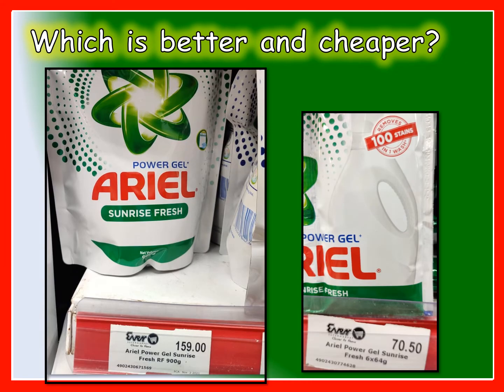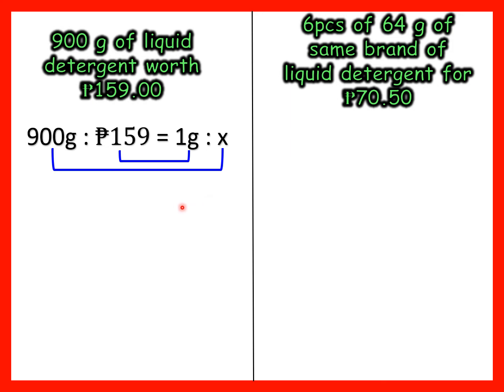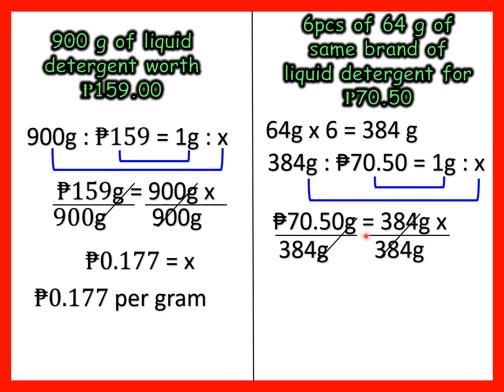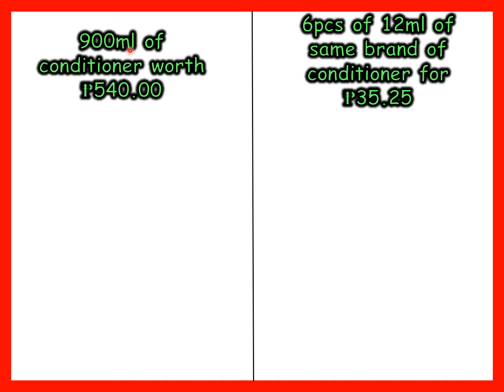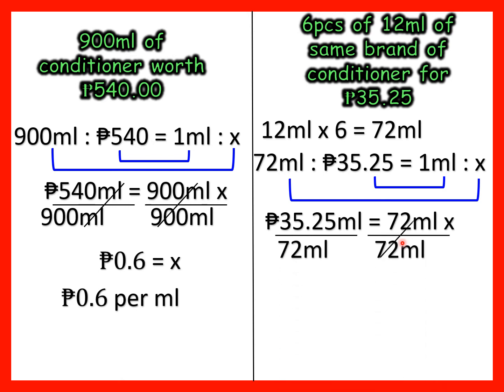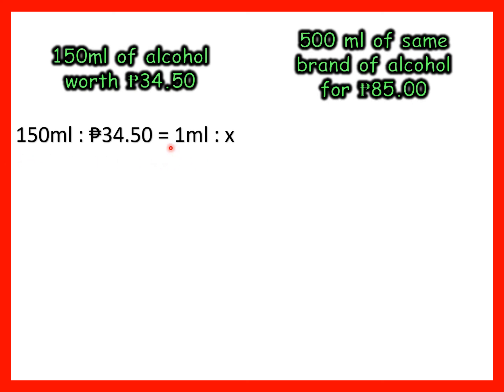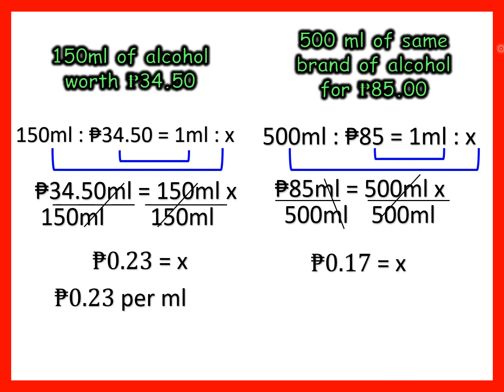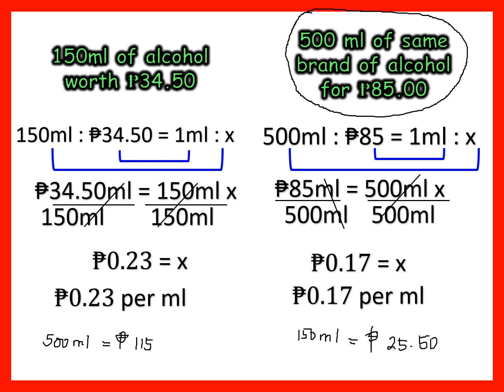Math in Daily Life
In this video lesson lesson you will learn how mathematics are related in our daily living.